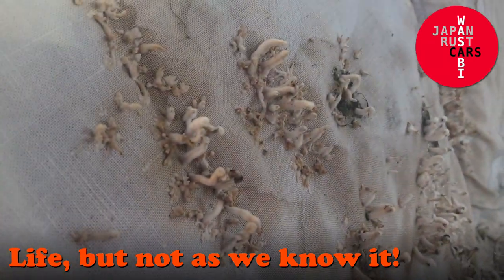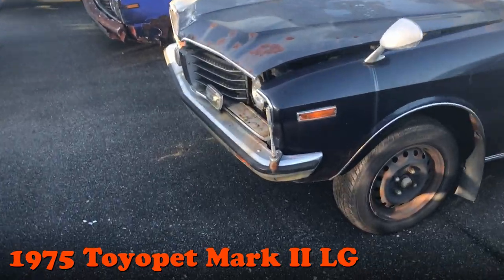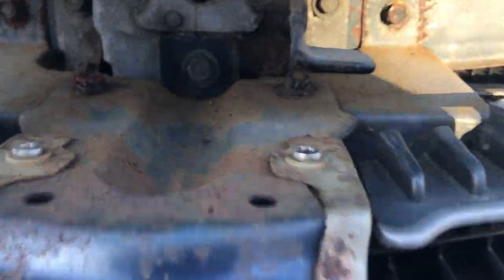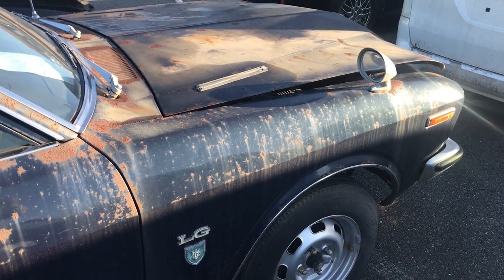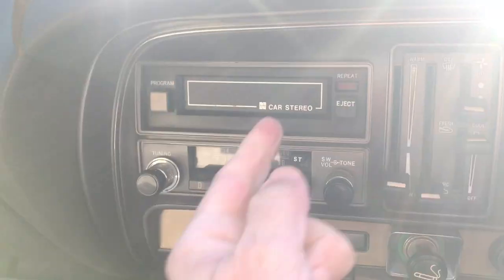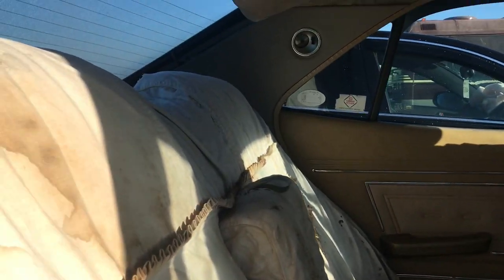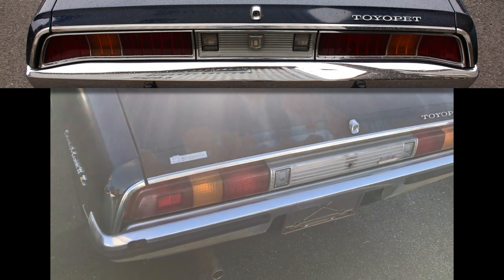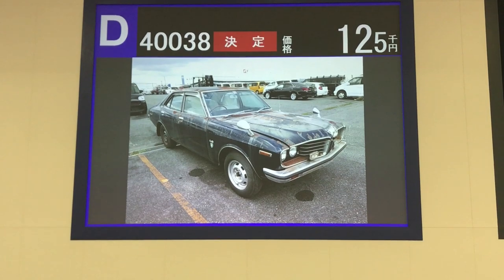It's Disgusting! I Love this 1975 Toyota Mark II LG - MX10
Another visit to the auto auctions here in Japan, and I've come across a true gem of a car. Forget how it's looking now, one look at the admittedly fungal infested interior and it's clear to see that this Corona/Mark II was truly appreciated by its owner. The array of interior aftermarket and factory accessories is incredible. Multiple sound-system head units straight out of the 1970's, so of course there's an 8 track deck. Need to know the status of the various components of the braking system? Next to the analogue clock in the centre console is a freaking "Brake OK Monitor" which has warning lights for: Low brake fluid, the vacuum booster, brake lamp and brake lining wear!

Engine is the 6 cylinder, 1988cc M engine and features that troublesome early electronic fuel injection... which could explain the low kms. Hehehehe

Disregard the grunge, people. This mid 1970's Corona Mark II sedan is a likely contender for restoration and many more years on Japan's streets.

Listen to & buy music from the WasabiCars channel: